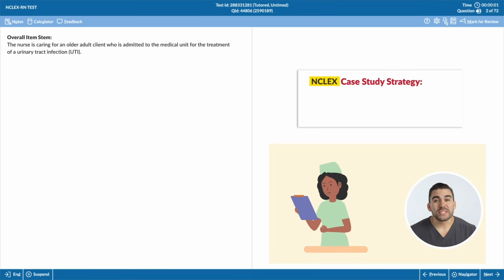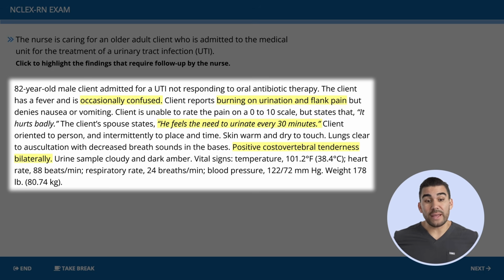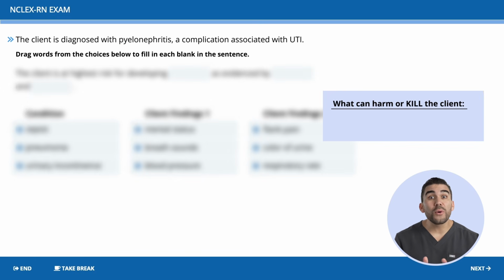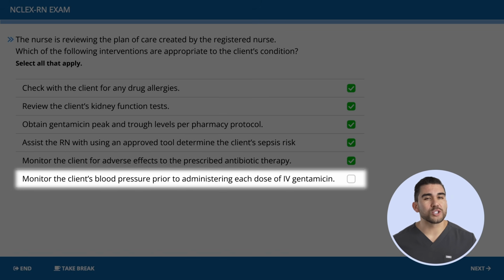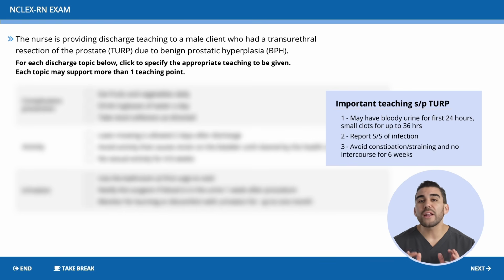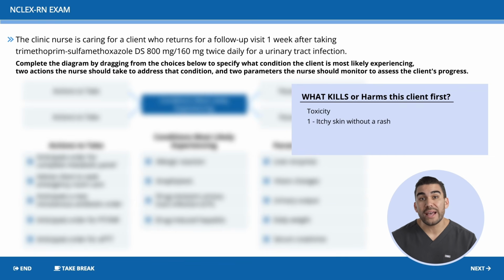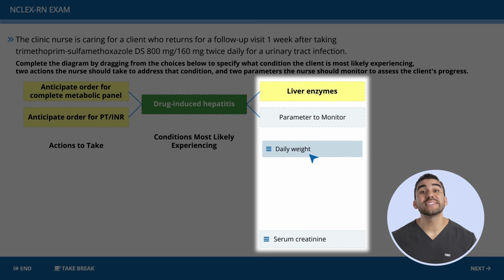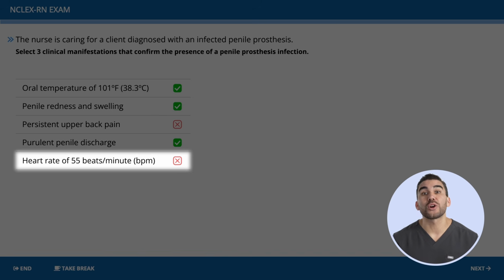Next Gen NCLEX Questions & Rationales Walkthroughs for NCLEX RN | Med Surg made EASY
FREE access to more NGN Questions here!

Join Nurse Mike as he walks through 10 Next Gen NCLEX practice questions, provide detailed explanations, and share test-taking tips. In this video, you'll see the latest question types including enhanced hotspot, extended drag and drop, matrix/ordered response, cloze (drop down), and audio items. Learn how to analyze challenging NGN questions so you can apply these skills during your actual exam.

This video is perfect for nursing students preparing for the Next Generation NCLEX launching in 2023. Gain knowledge on the test plan updates and differences between current NCLEX questions versus Next Gen items. Timestamps are included in the video description for easy navigation.